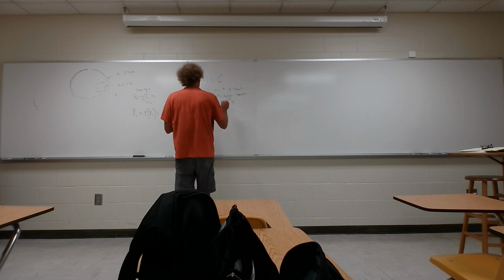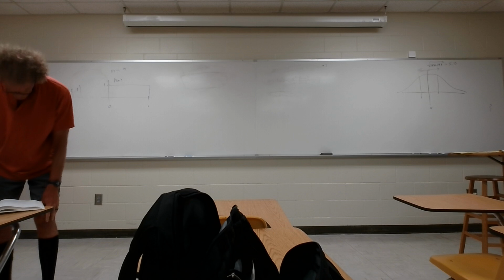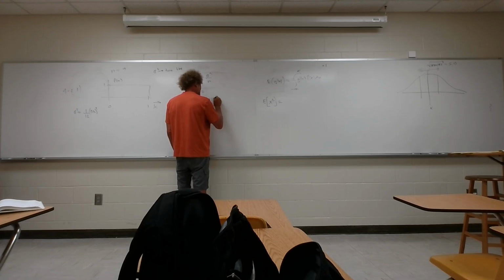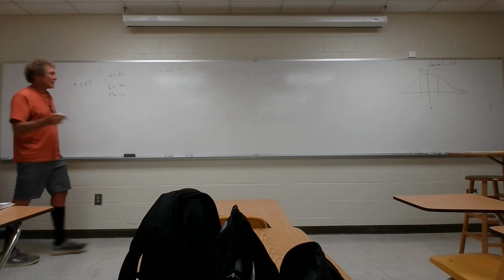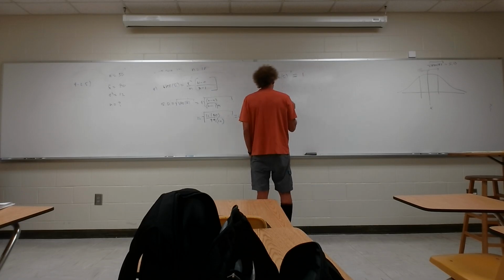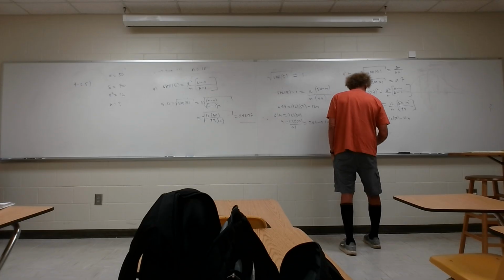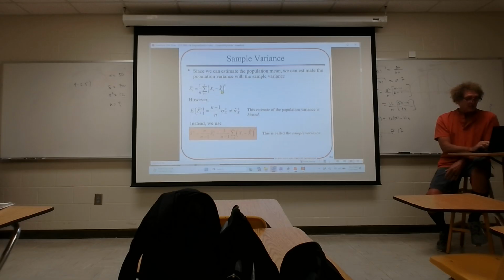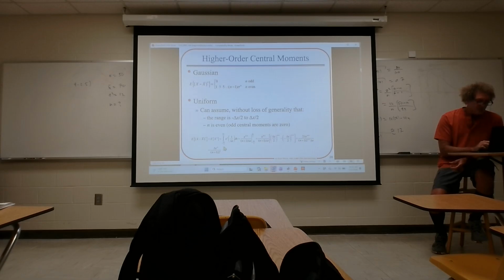Random Signals and Systems (class 17: 07/10/26)